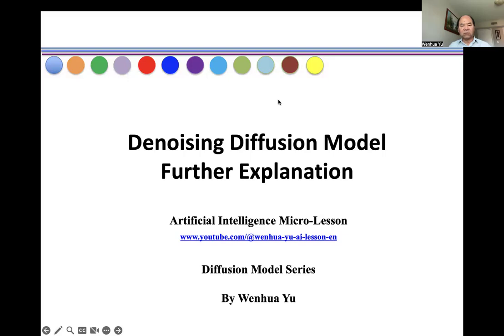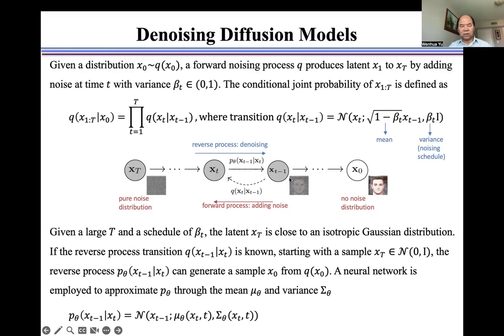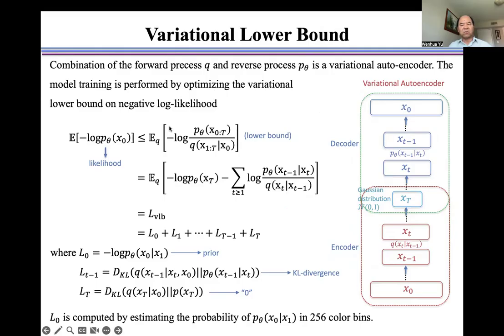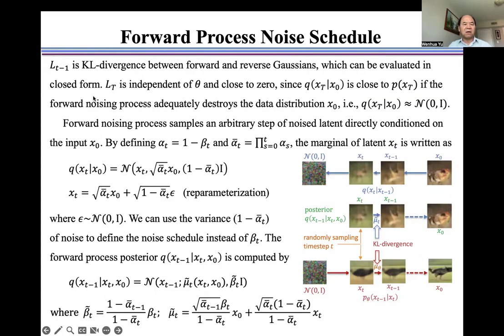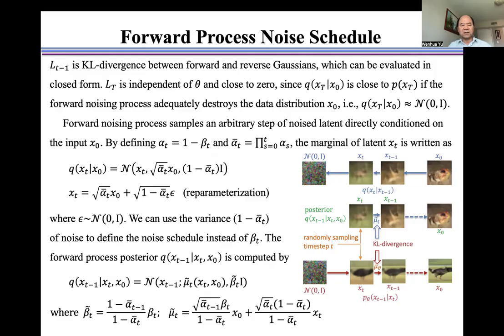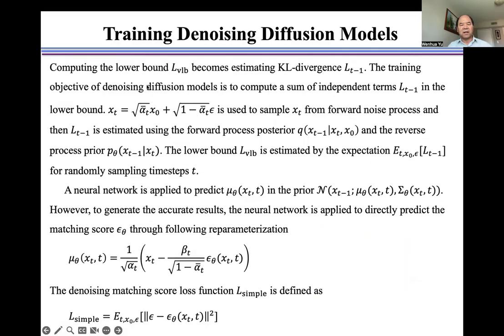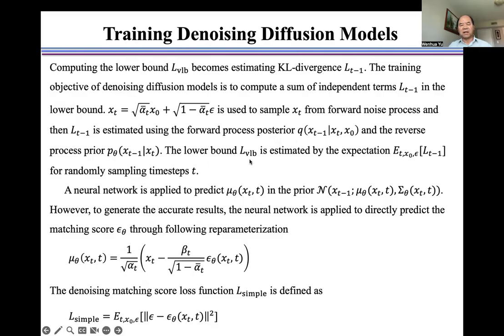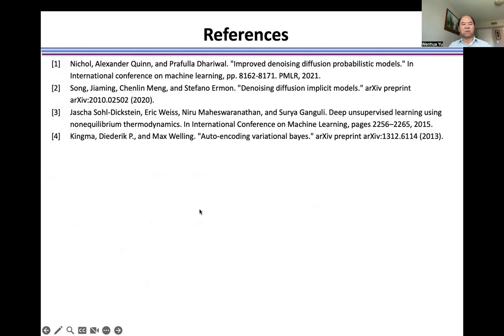Denoising Diffusion Model Further Explanation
This video explains more details about the denoising diffusion models.